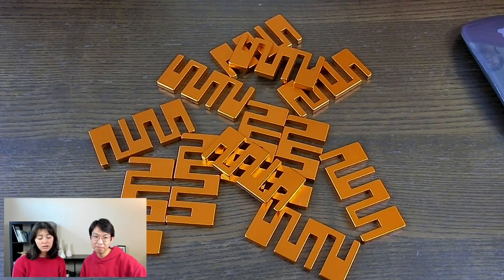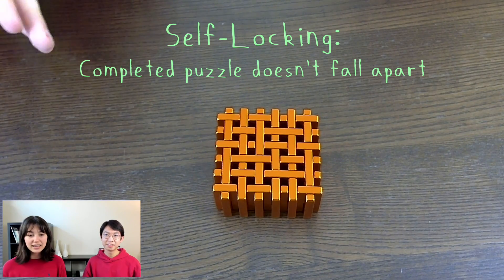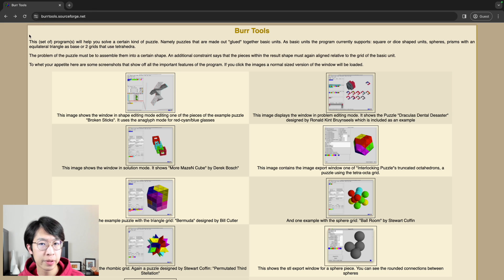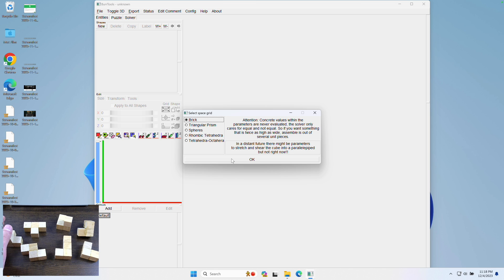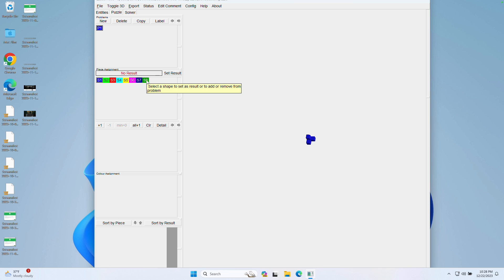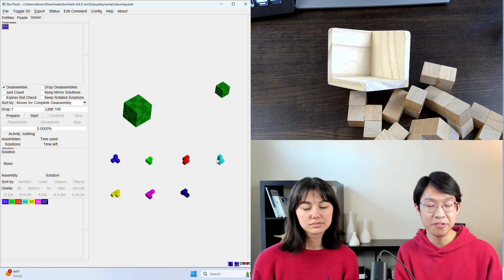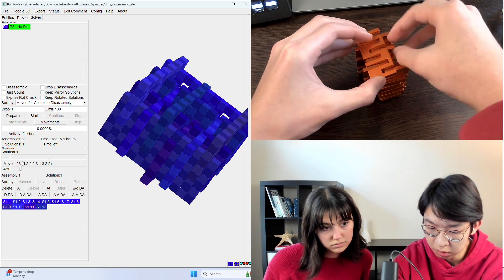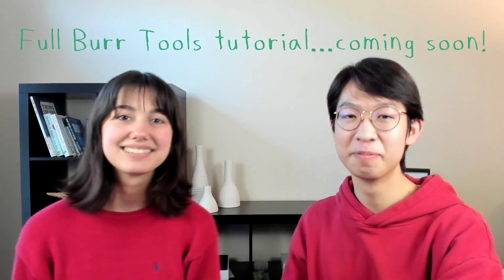Breaking Any Puzzle in Minutes with Puzzle-Solving Software!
Puzzle lovers out there (or even non-puzzle lovers), ever wanna solve seemingly impossible puzzles, find extra solutions, or even create puzzles of your own? Follow Darren and Charlotte as they show you how with Burr Tools!

Burr Tools is a free automatic puzzle solver for burr puzzles, made of pieces that fit together into one shape. Just by recreating your puzzle in the software, you can find solutions within minutes! The video demonstrates the power of Burr Tools by solving the very challenging Dirty Dozen Puzzle.

*Reference Links*

GitHub (Burr Tools puzzle files for Soma Cube and Dirty Dozen)

*Video Chapters*
00:00 Introduction
01:08 Disassembling the Dirty Dozen
02:44 Burr Tools Introduction and Demo
07:40 Solving the Dirty Dozen with Burr Tools
08:38 Ending